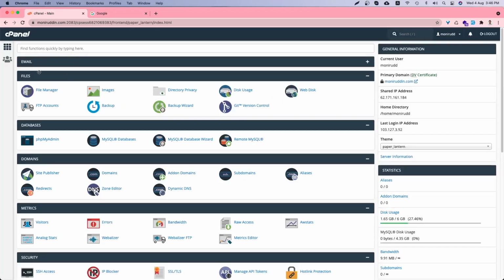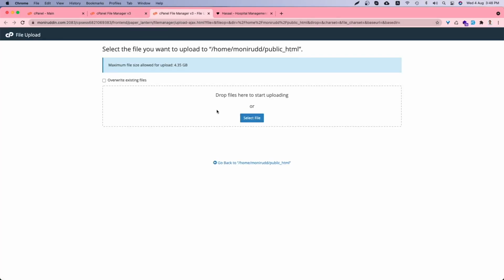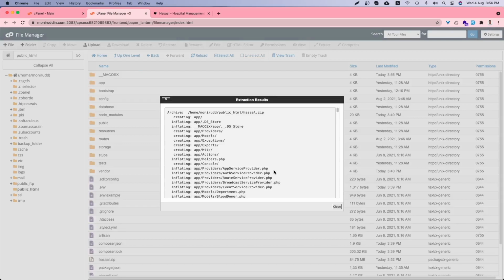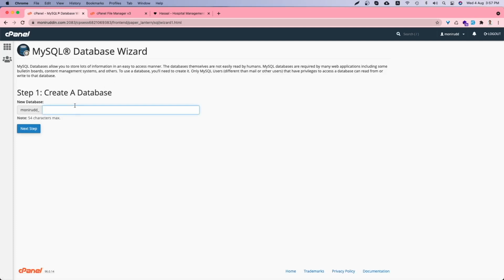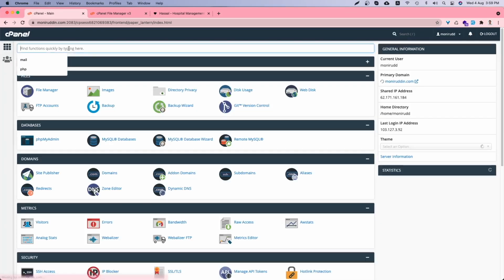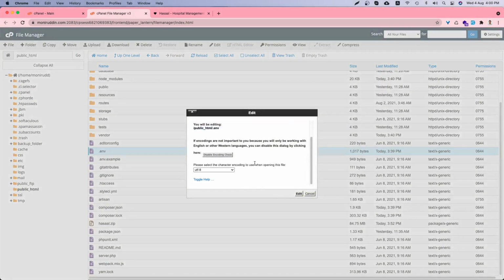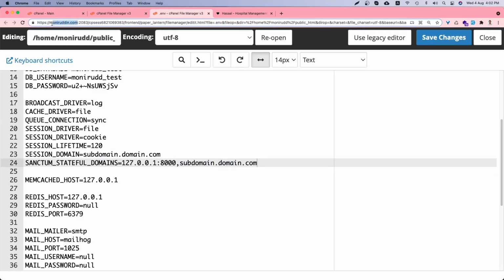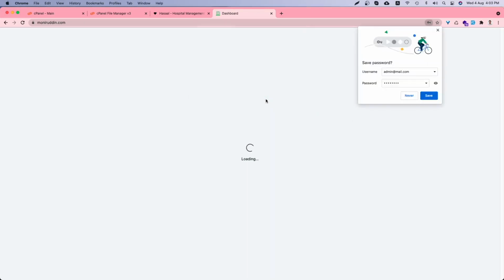Installation Guide - Hasaal - Hospital Management System SPA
Hasaal is a modern and complete hospital management system for your organization. With tons of features, you can manage your hospital using this application. Also, you can manage your appointment as well. It has multiple roles including, Doctor, Nurse, Labrotoriest, etc. It includes 25+ modules. It collaborates with admin, patient, doctors, nurses, laboratories, pharmacists, accountants so that all the paperwork and manual tiresome works can be automated easily and efficiently.